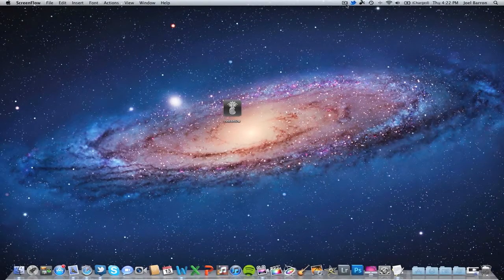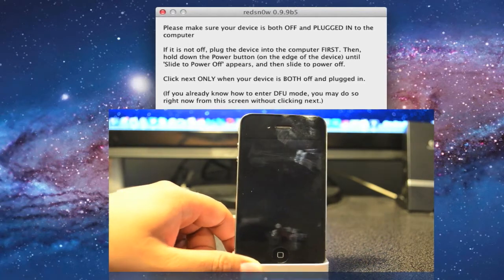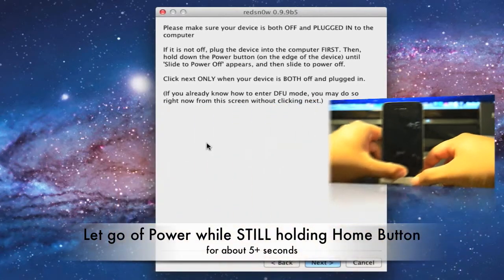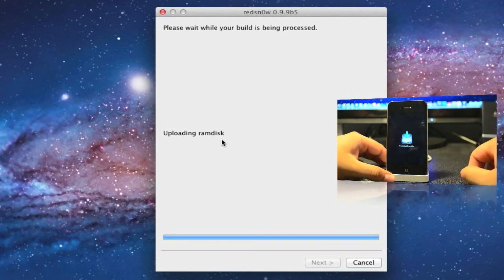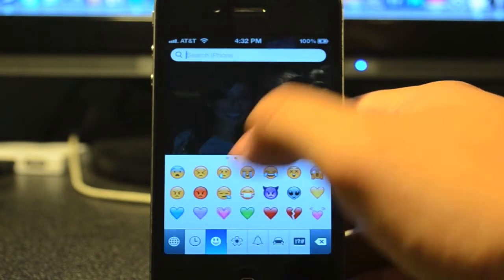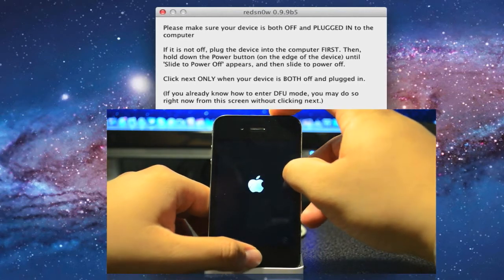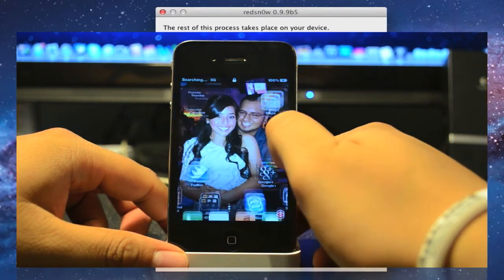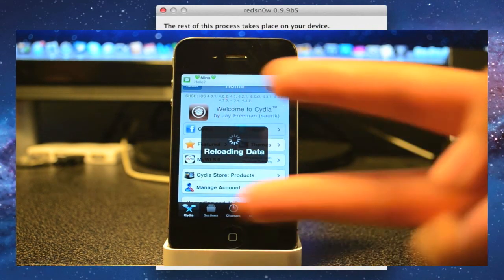How to Jailbreak FINAL iOS 5 using redsn0w 0.9.9b5 [MAC ONLY/Windows COMING SOON]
Redsn0w 0.9.9b5
Windows: [COMING SOON]

Things to remember:
- This will NOT work with iPad 2, nor the iPhone 4S.
- This is a tethered jailbreak, meaning that it will require you to connect the phone to a computer running Redsn0w whenever you power up the phone.
- As has been the case before, by pursuing the tethered route, if and when an untethered jailbreak does surface, the chances are you'll have to restore in order to utilize it.

Devices Supported:
iPad 1
iPhone3GS
iPhone4 (GSM)
iPhone4 (CDMA)